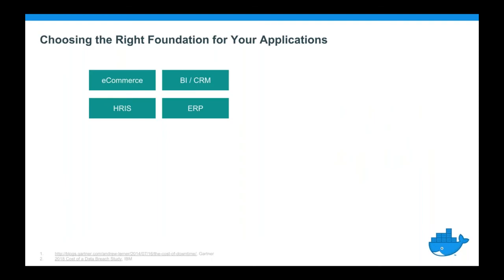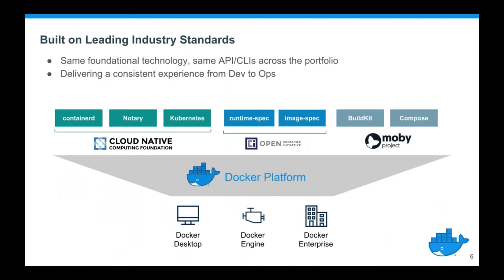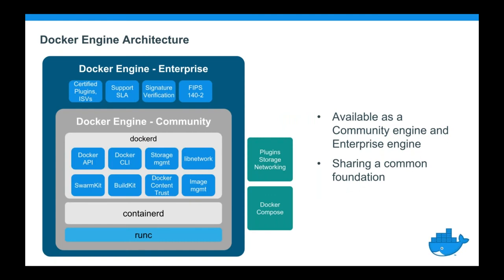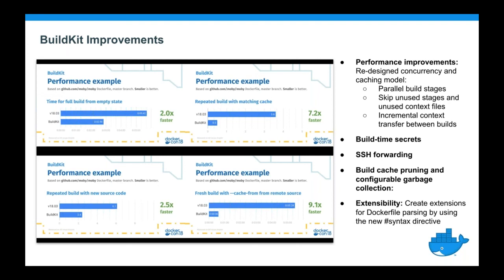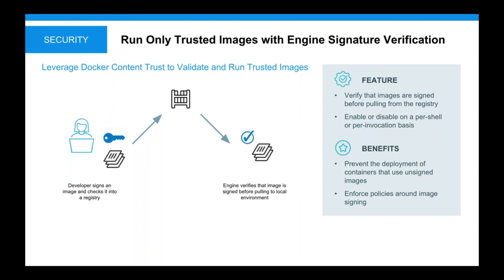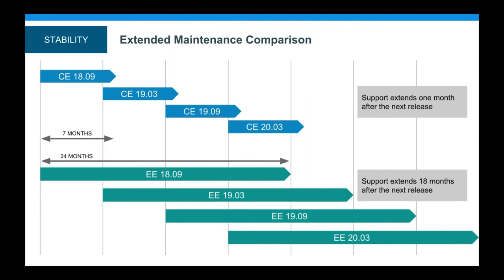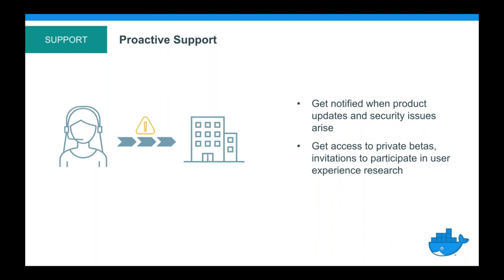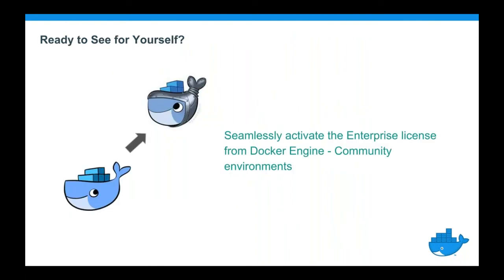How to Build a Secure Foundation for Containers & Kubernetes with Docker Enterprise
Docker Enterprise is now owned & operated by Mirantis. Learn more about the acquisition here with a message from our CEO

In this webinar, we introduce Docker Engine - Enterprise. This Docker-supported engine provides key new security enhancements including FIPS-validated encryption modules and extended maintenance and support lifecycles that are designed for organizations deploying applications in production.

If you are interested in more long-form & informational resources about Mirantis, our solutions & related areas of expertise, please check out our Resource Library
CHAPTERS
0:00 Introduction
3:10 Choosing the Right Foundation for Your Applications
5:57 Docker Engine: Fueling the Container Revolution
7:11 Built on Leading Industry Standards
11:17 Built on the Leading Container Runtime
13:20 Docker Engine - The Container Experience You Know & Love
14:47 Build Kit Improvements
16:41 Docker Engine Enterprise: A Secure, Stable and Supported Foundation For Your Business-Critical Apps
17:20 Enterprise Requirements Drive the need for an Enterprise-Ready Docker Engine
18:17 FIPS 140-2 Compliance for Enterprise Engine
19:44 Run Only Trusted Images with Engine Signature Verification
22:02 Integrates with Your Existing Tools & Infrastructure
24:13 STABILITY Logs Support for All Logging Drivers
25:09 Extended Maintenance Comparison
27:44 Commercial Support Offering
29:27 Proactive Support
30:55 Docker Engine - Enterprise: Our Commitment to delivering the Best Foundation for Your Enterprise Apps
32:47 Run Your Containerized Apps on a Rock Solid Foundation with Docker Engine - Enterprise
33:13 Ready to See for Yourself?
33:48 Get Started Today!